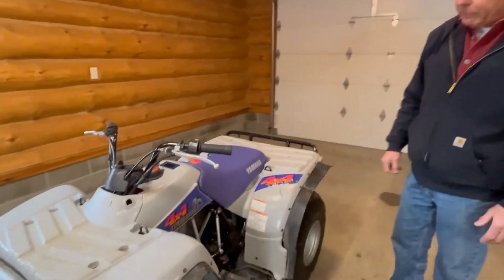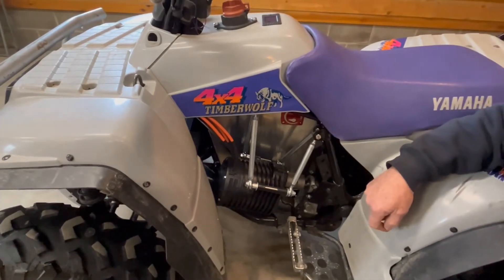Electric ATV Final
DIY Conversion of a 1994 Yamaha Timberwolf ATV to Electric.